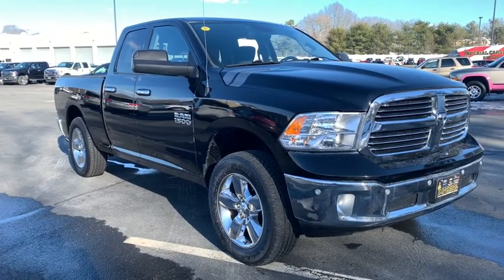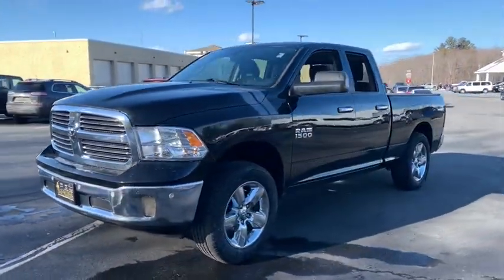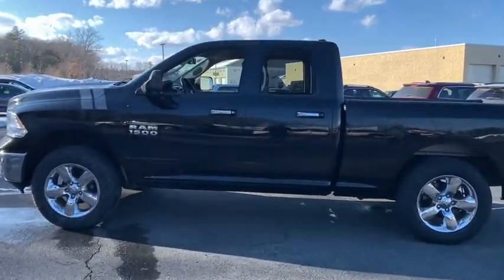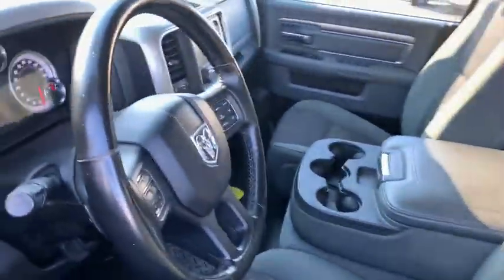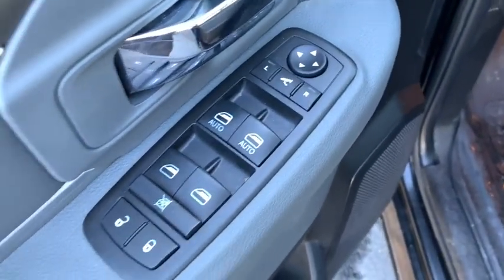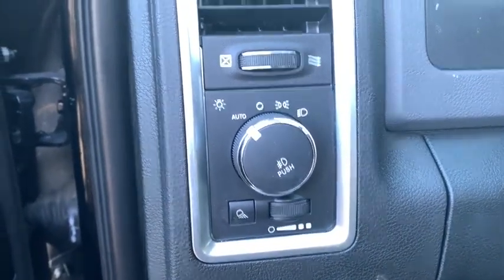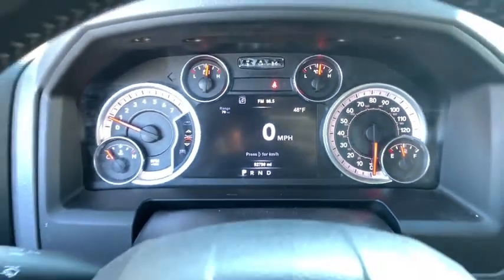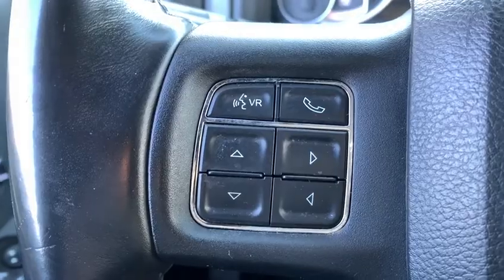2015 Ram 1500 Milford, Mendon, Worcester, Framingham MA, Providence, RI P13238A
Black Clearcoat Used 2015 Ram 1500 available near me in Milford, Massachusetts at Imperial Ford. Servicing the Mendon, Worcester, Framingham MA, Providence, RI area.
2015 Ram 1500 Big Horn - Stock#: P13238A - VIN#: 1C6RR7GG2FS574743

Imperial Ford
18 Uxbridge Rd